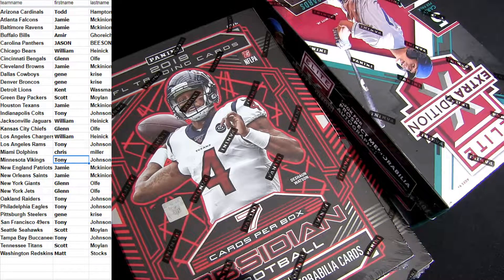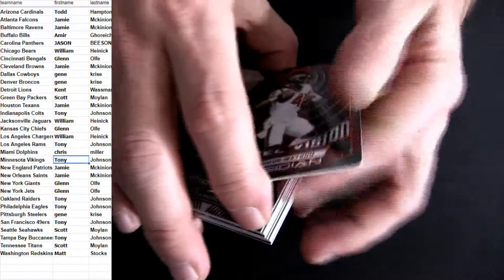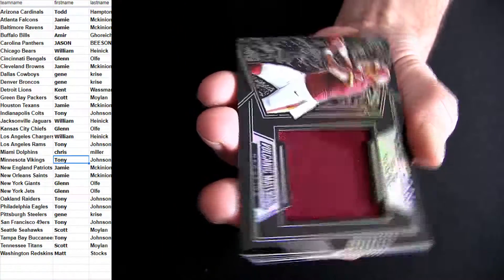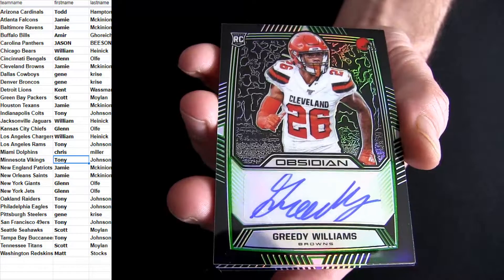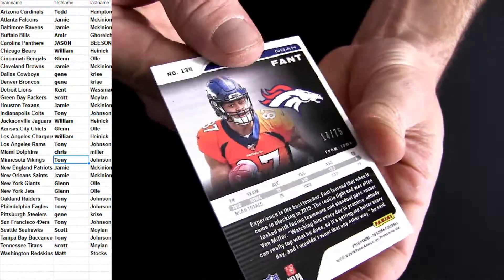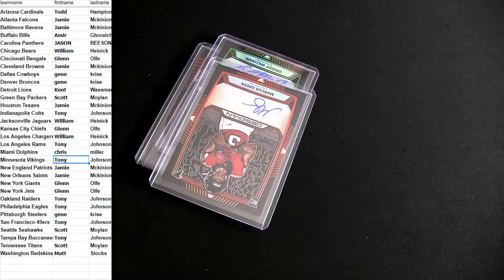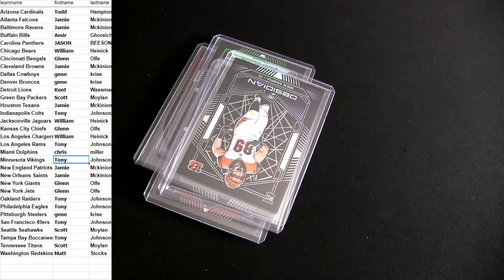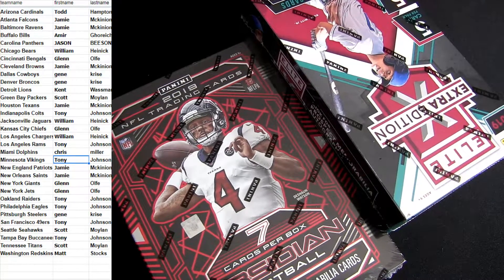19 Obsidian FB #1